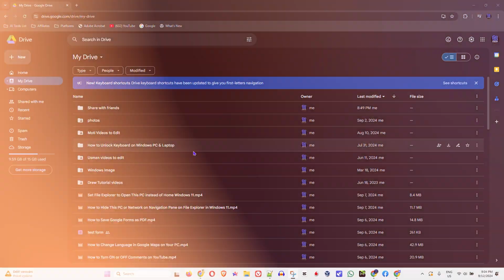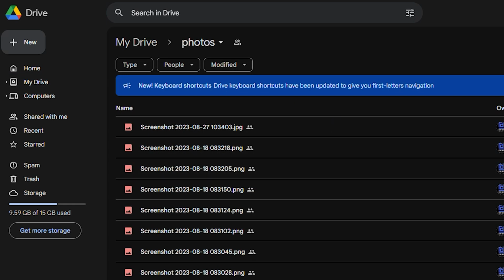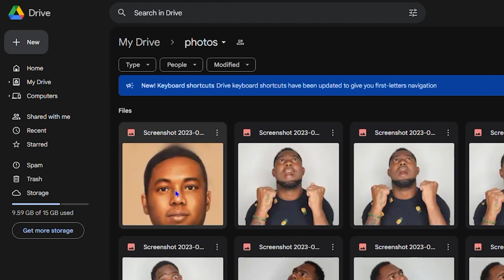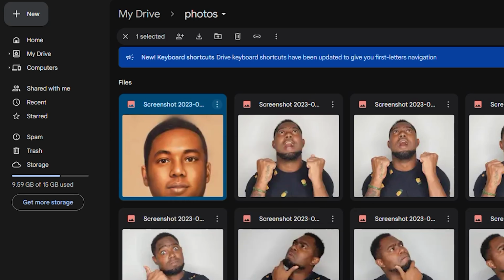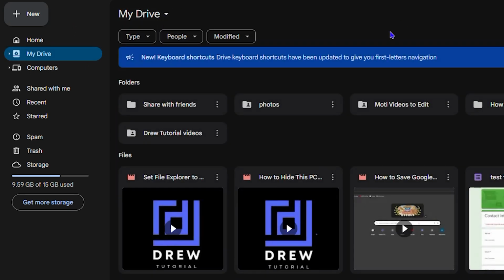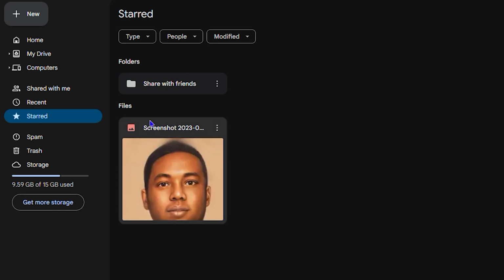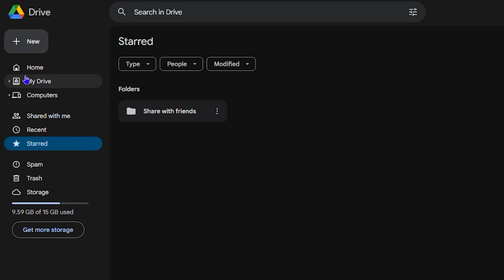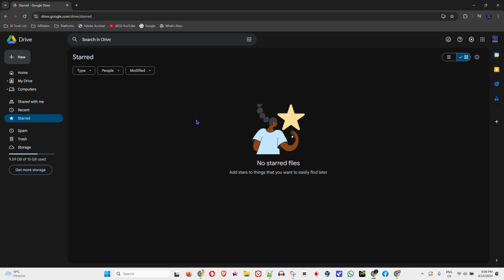How to Add Files or Folders to Starred or Favorite List on Google Drive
In this tutorial, I show you How to Add Files or Folders to Starred or Favorite List on Google Drive.